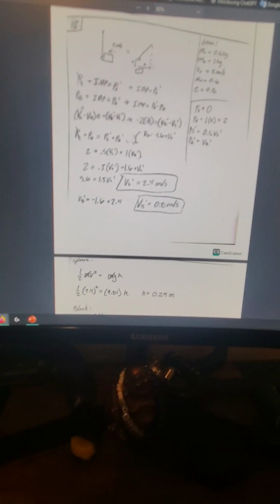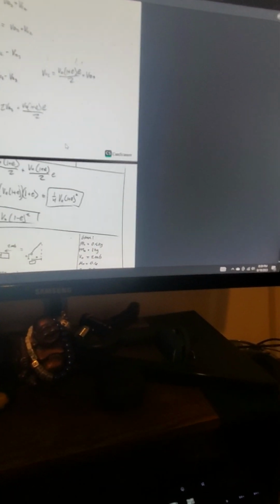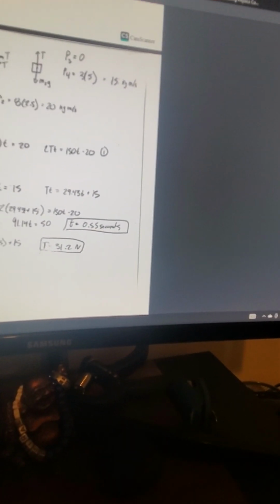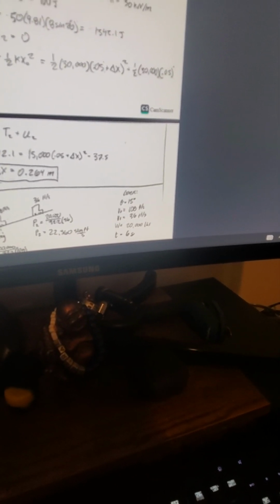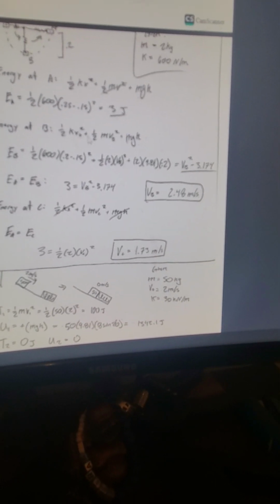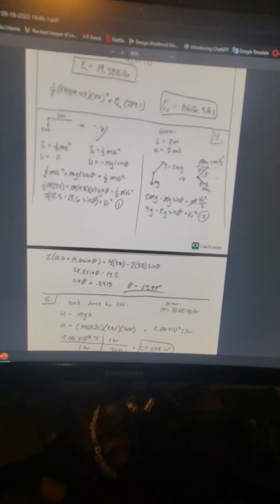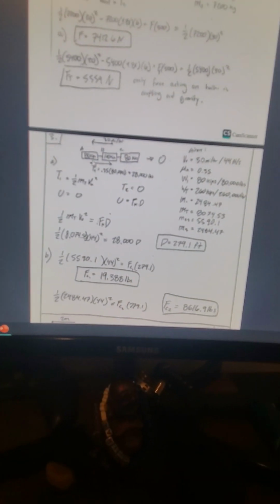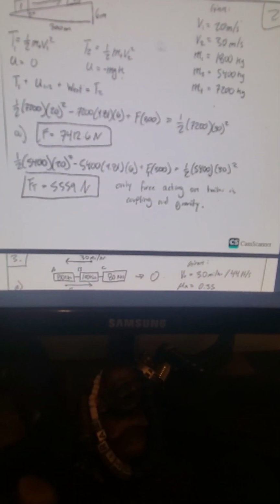dynamics ch13 hw